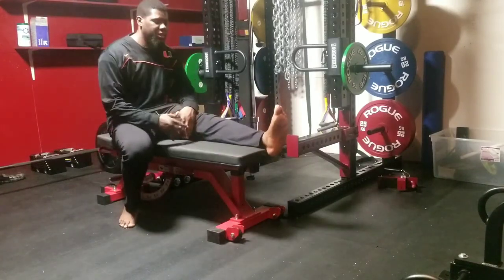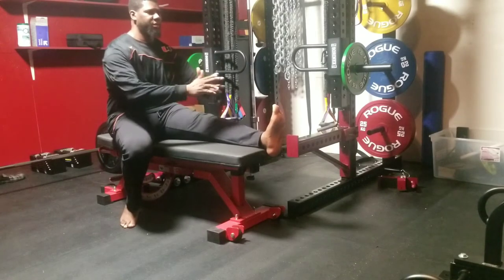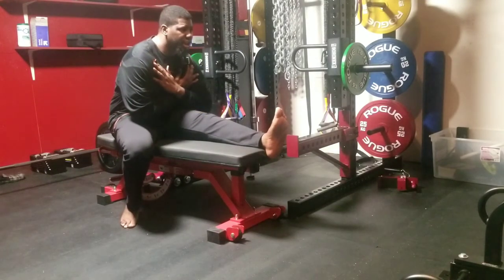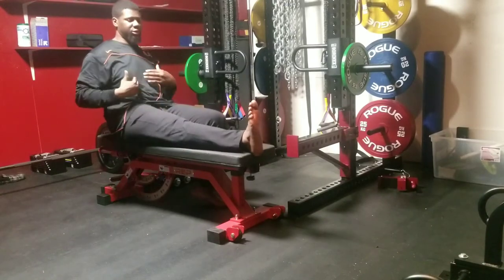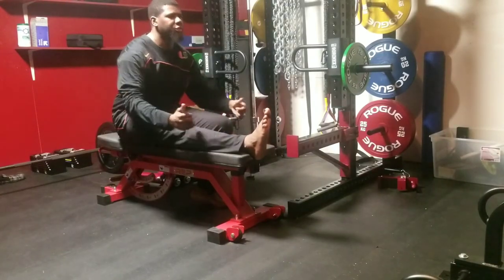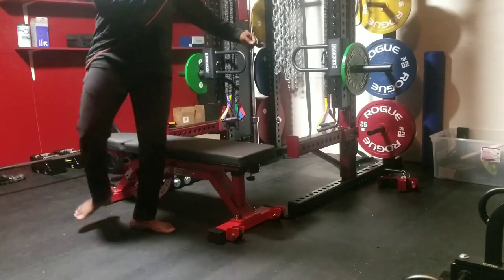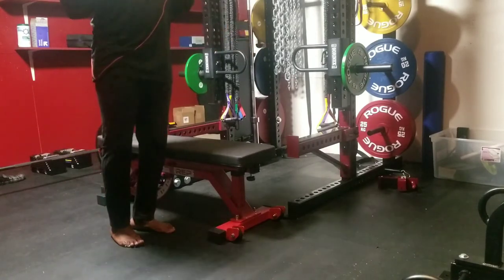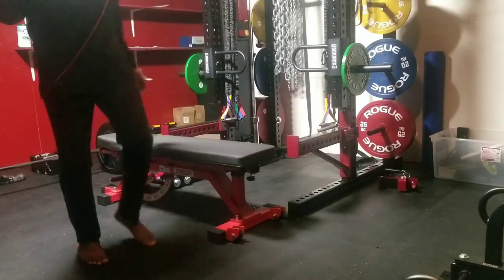Quick Stretch Warm up Tutorial